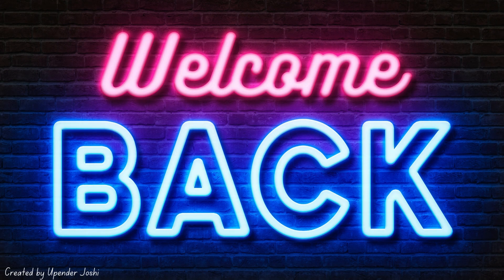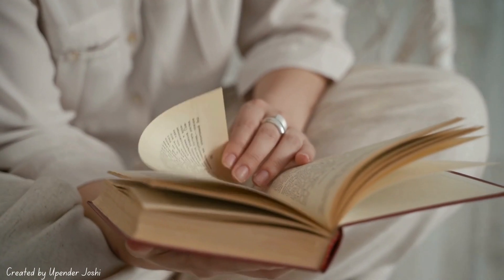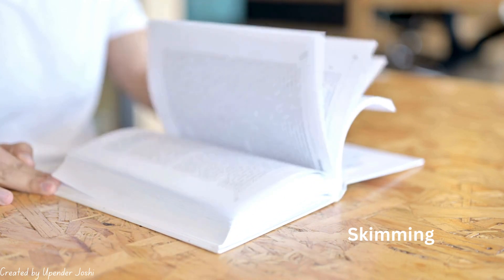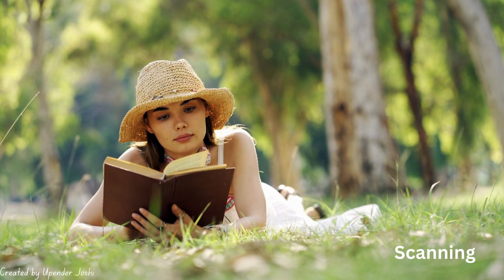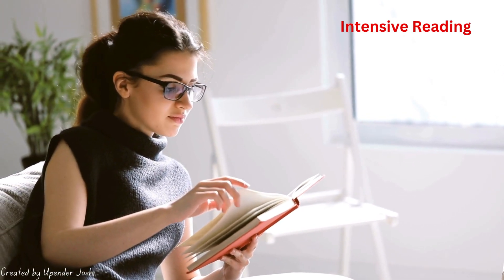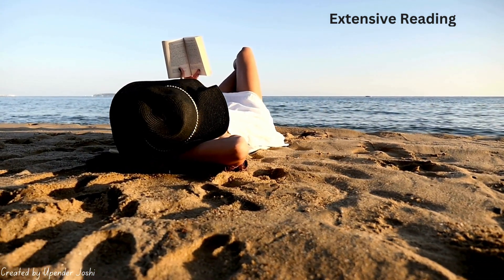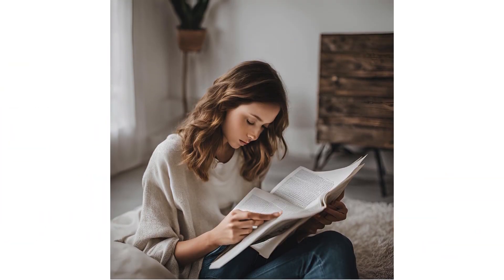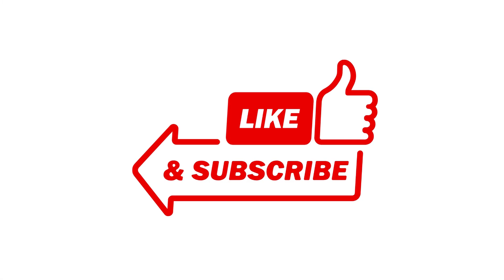Reading and the Different Types of Reading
Reading is more than just skimming through words. It’s about how we engage with the text. There are different types of reading, each serving a unique purpose.